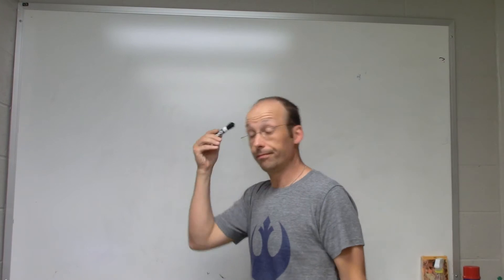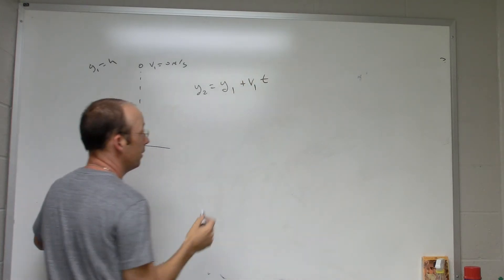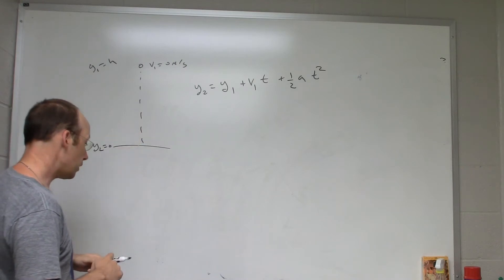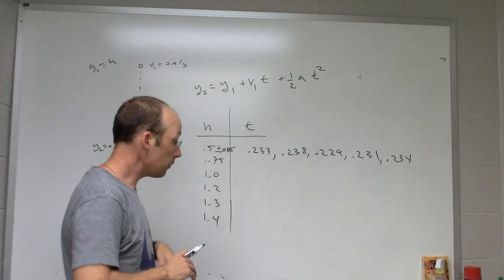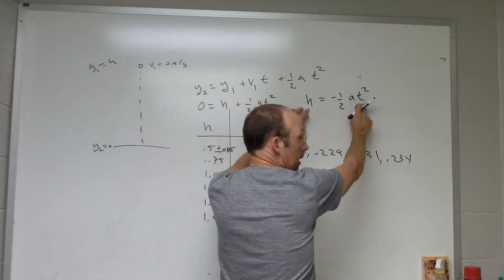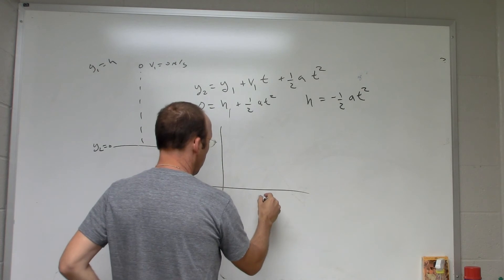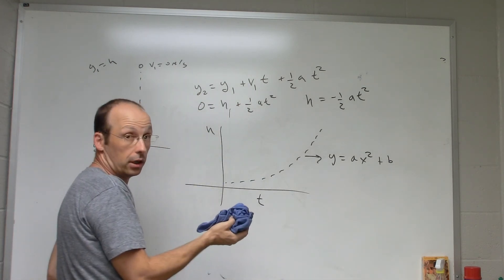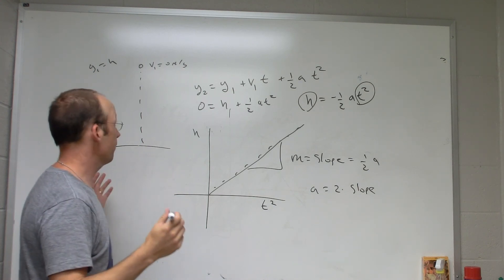Free Fall Acceleration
How do you use a drop timer to find the acceleration of a falling object?